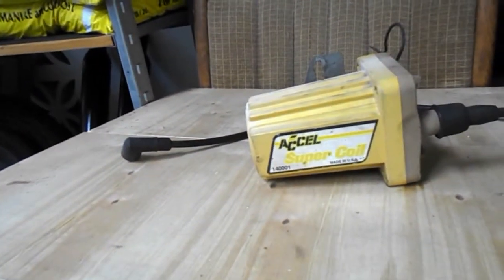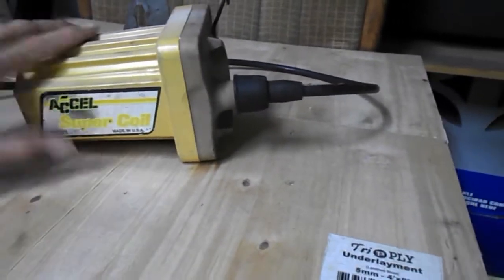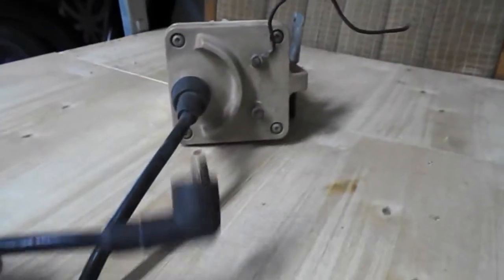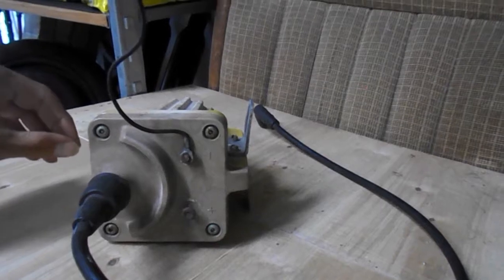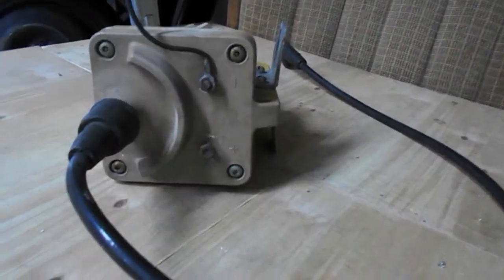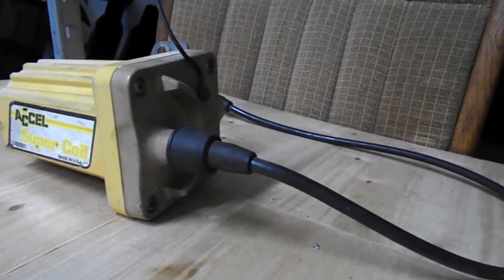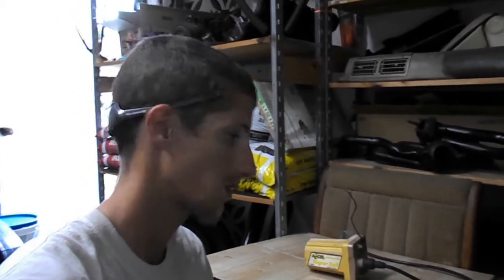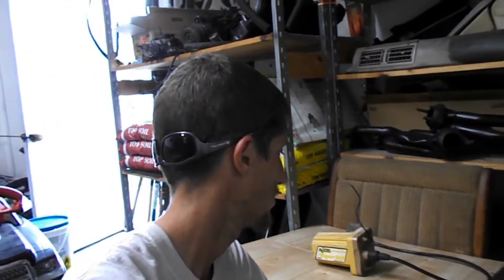Accel Super Coil 140001 - How To Wire Up - Igniton Coil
Accel Super Coil Ignition Coil 140001

How to wire up Accel Super Coil Ignition Coil.

What I know about the Accel Super Coil, comment anything I missed!

Greatly Appreciated.